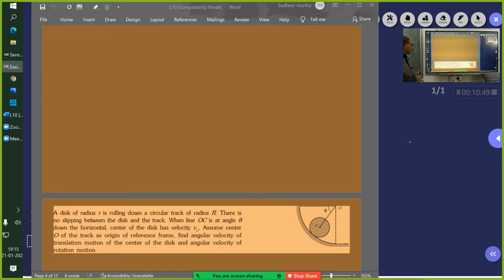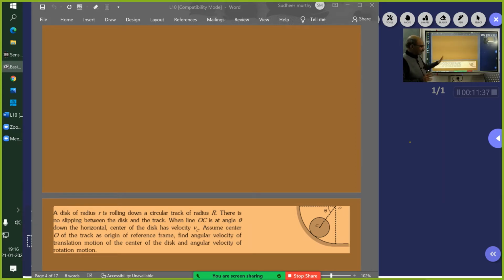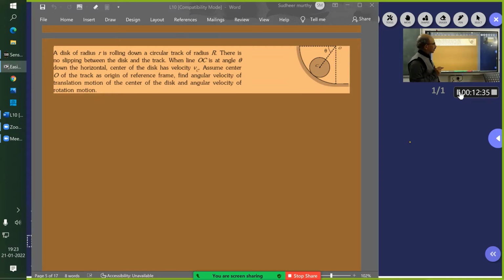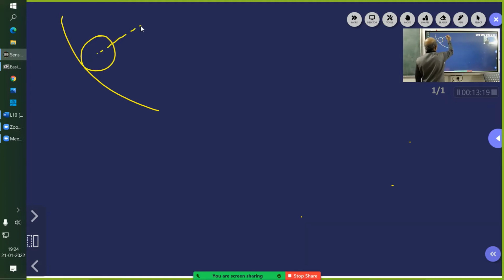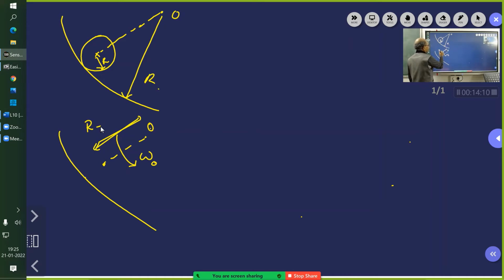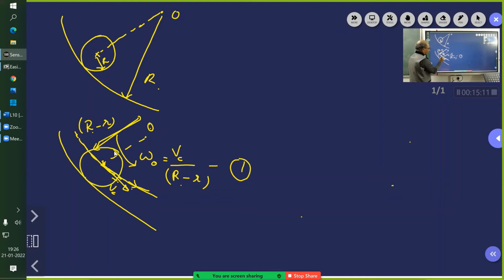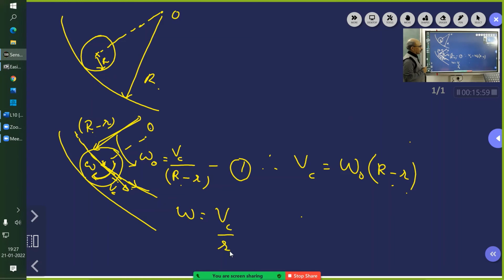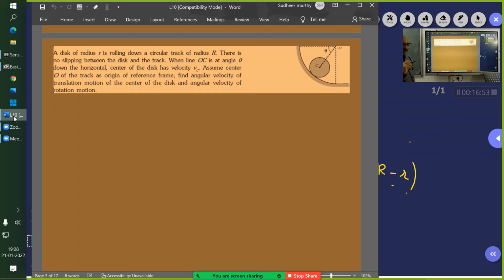L25 Illustrations on RBD | JEE Main Advanced | NEET | Board | XI-XII | Physics | PU |sudheer Murthy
Illustrations on RBD. This is the TWENTY-FIFTH lecture of a series of 61 lectures on RigidBodyDynamics RBD This is an abstract from one of the regular offline cum online sessions. Watch previous lectures to understand this lecture better

Thanks

Qualifications:
1986: B.E. (E& C) Karnataka University
1989: M.Tech. (CEDT), IISc, Bangalore
1990: PGDBA

Mission:
1. To integrate 'teaching, learning, coaching training & mentoring' happen effectively and efficiently, for a select set of IX, X, XI, XII, PU students, who aspire to be achievers in the competitive examinations like KVPY, NEET, JEE-Mains, JEE-Advanced & CET.

2. To initiate a process to provide fruitful online cum offline curriculum, designed and executed by me, Prof. Sudheer Murthy, to ensure efficient and effective conversion of the available time into knowledge and skills, that are necessary to excel in competitive examinations like JEE-Mains, JEE-Advanced, NEET, CET and the Boards.

3. To assimilate, build and use appropriate learning supports.
Objectives:

1. To develop and enhance the necessary Cognitive and Non-Cognitive skills in the students to excel in all formats of science examinations.

2. Adopt student-centred learning methodology in the regular curriculum.

3. To enable students to create more knowledge and skills.

4. To coach and train students, to assimilate and format information, so that it can be easily converted to knowledge, with appropriate efforts.

5. To enable students of XI/XII (PU I & II) to confidently solve various types of questions that appear in exams like NEET, JEE-Main, JEE-Advanced & CET.

6. To inculcate qualities that make them worthy citizens of India, who will constantly endure excelling scientifically.

                             Experience & achievements of Prof. Sudheer Murthy:
1986 – 1990: Assistant Manager at Integrated Process Automation, Bangalore

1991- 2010: Assistant Professor, Dept. of E&C, BVB College of Engineering and Technology, Hubli

2004: Established FEAT Educational Services (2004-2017), a franchisee of BASE Bangalore.       Primarily conducted Foundation courses in Science and Mathematics for Std. VIII, IX & X.

2008: Students of Hubli-Dharwad were coached and trained by experts from Bangalore (exclusively for students of FEAT Educational Services) using state of the art Technology during 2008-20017)

2010 – 2015: Partnered Chinmaya school & college. Chinmaya college declared best college in north Karnataka.

2015: Established Jnanada Integrated PU Science College, Hubli

2017: Established BASE PU College, Hubli.

2021: Established Online and offline educational institute FeatInEdu with state of the art technology. I am currently engaged in conducting Online classes. I have my own YouTube channel ‘FeatInEdu’.  Free lessons in Physics for PU students.

30 years in teaching/coaching/training/Academic administration.